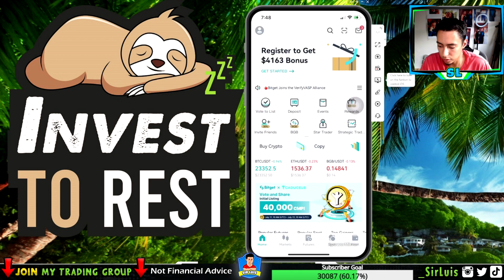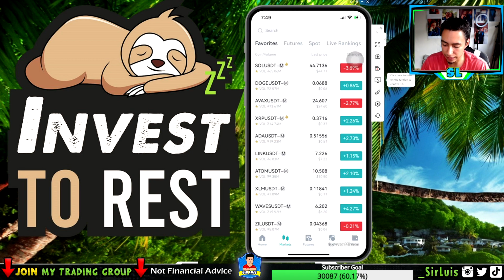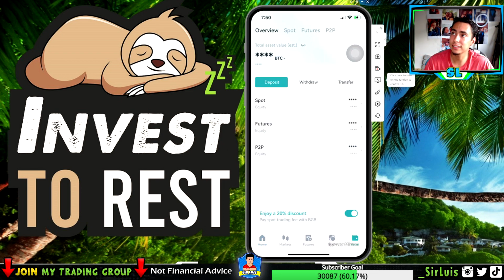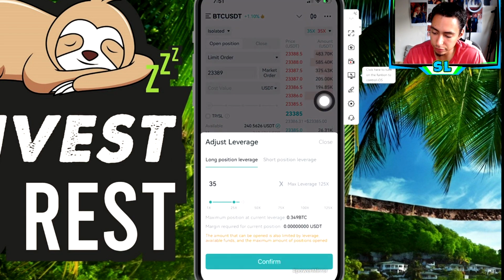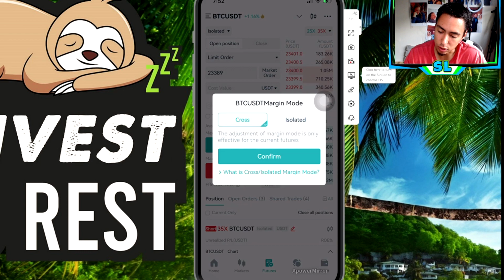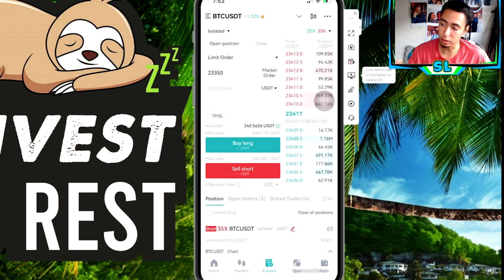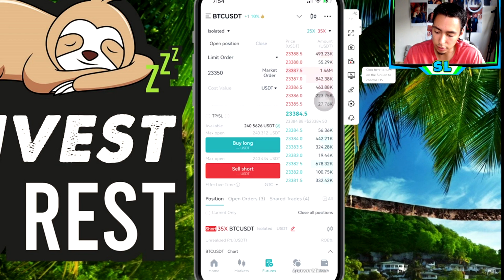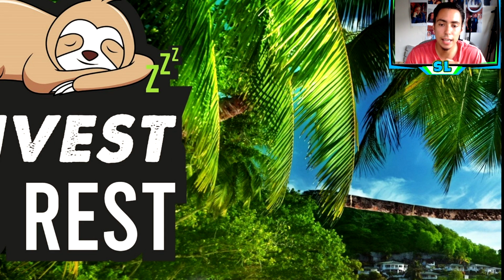How To Trade On Bitget App - Crypto Futures Leverage Trading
How To Trade On Bitget App - Crypto Futures Leverage Trading In this video I talk about how you can trade on bitget app. I talk about how to add stop loss and the difference between cross and isolated. My Link for bitget is below.